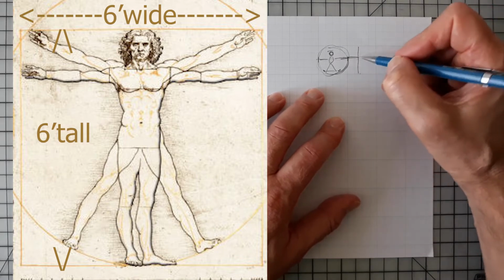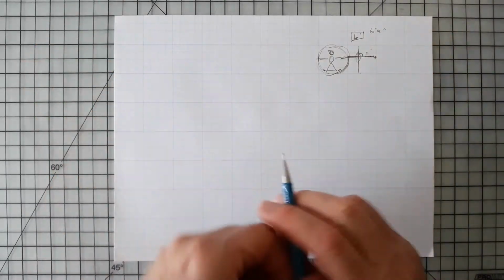Elevation and Floor Plan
Floor plan and Elevation Views. Human relationship to architecture. Interior Design for Human scale.